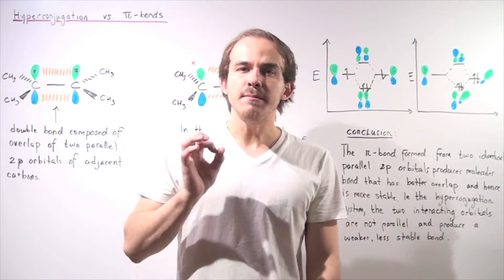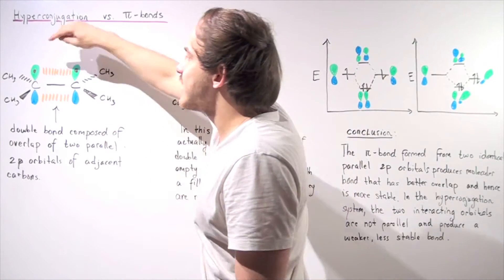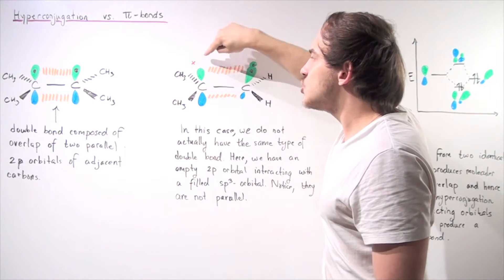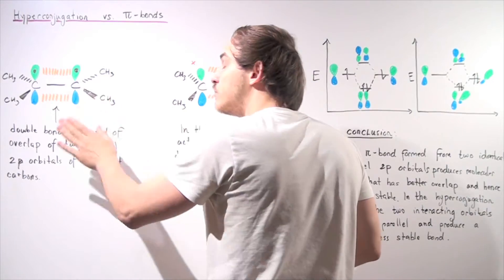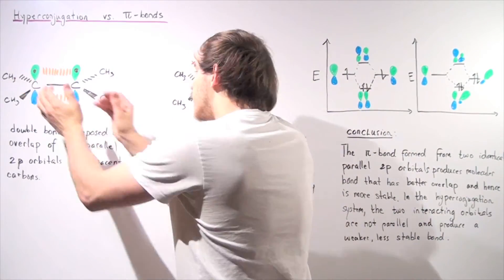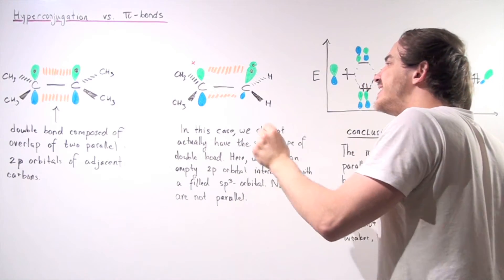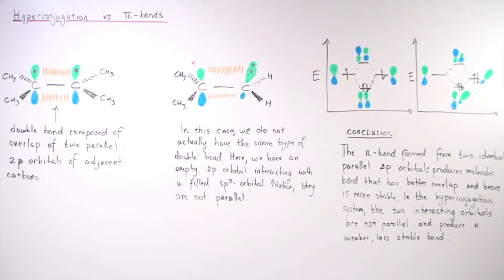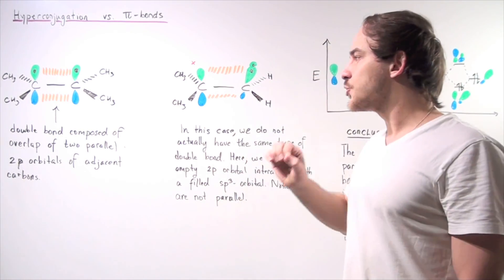Hyperconjugated Bond versus Pi-bond